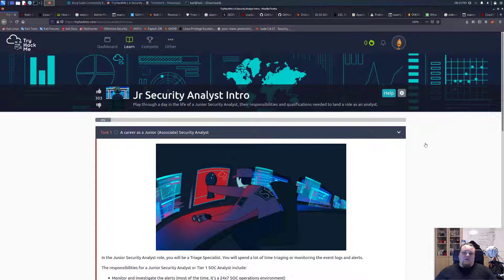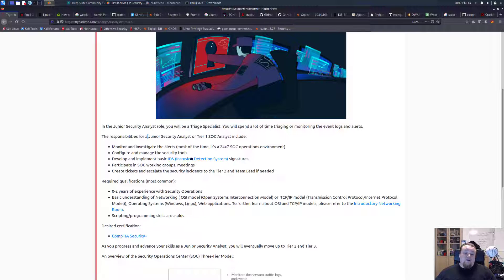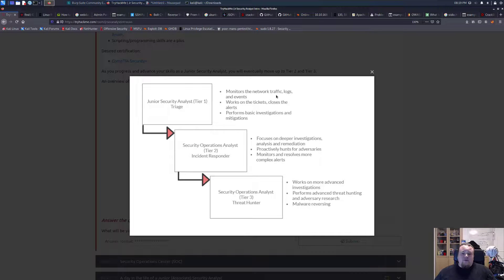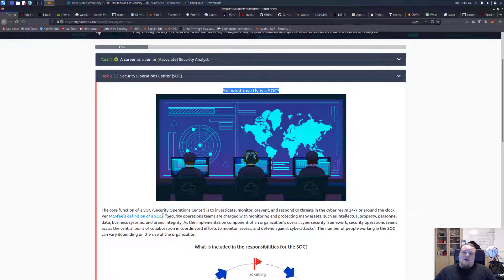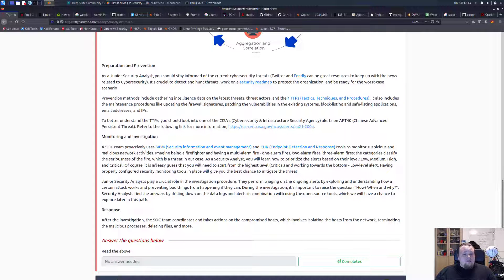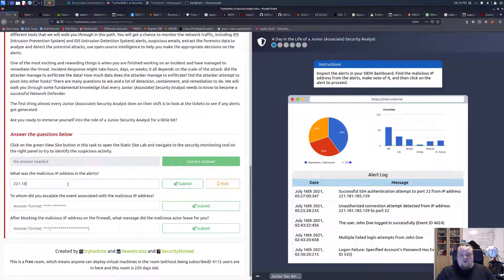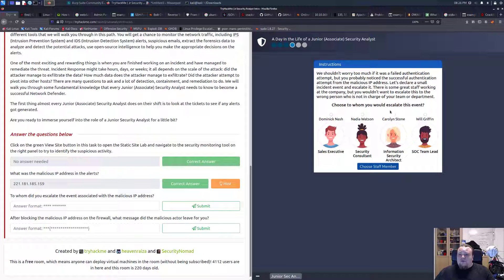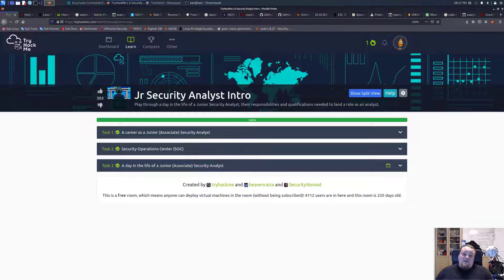TryHackMe! Jr Security Analyst Intro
Logs are really important and probably the most time consuming thing to handle. Its a 24/7 job to monitor logs. Having a job as a Jr Security Analyst will give you the skills to advance further and eventually you can take the steps into a new world handling more critical incidents.